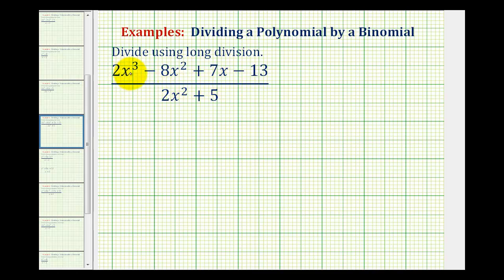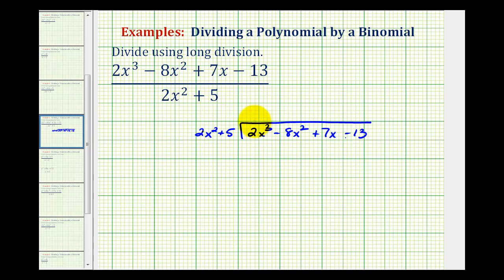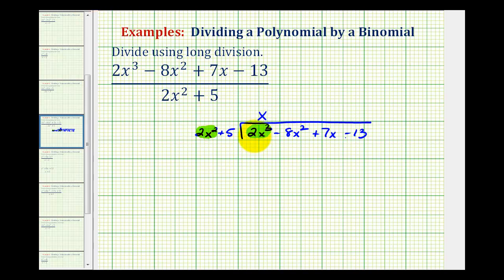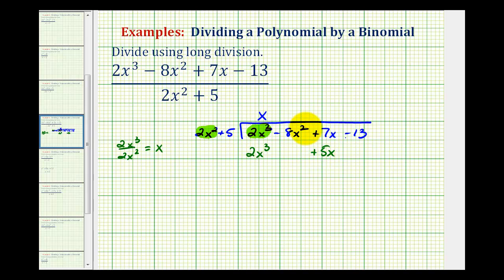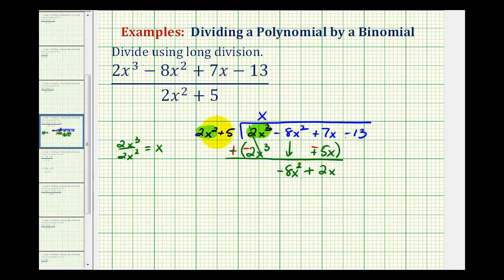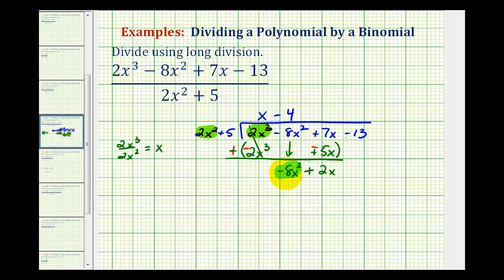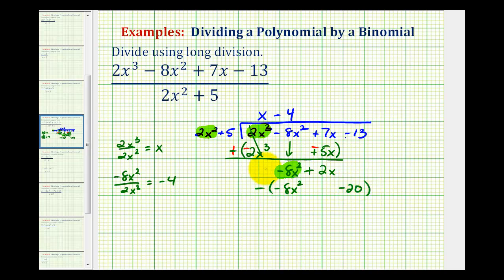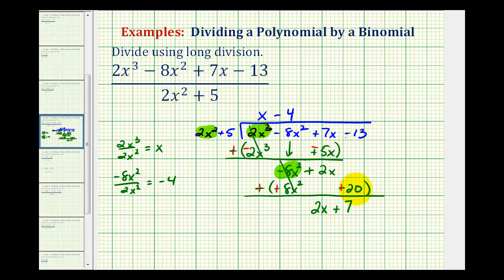Ex 6: Divide a Polynomial by a Degree Two Binomial Using Long Division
This video provides an example of how to perform long division by dividing a degree three polynomial by a degree two binomial.   The quotient has a remainder.